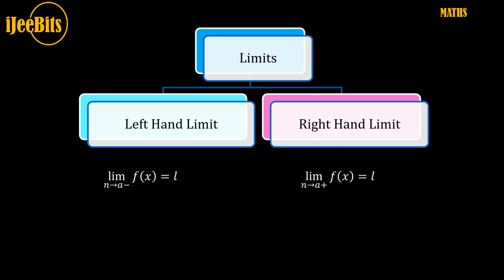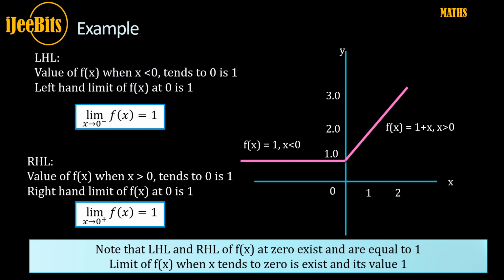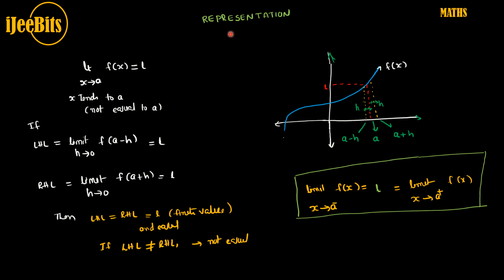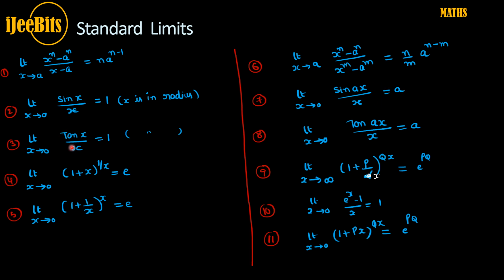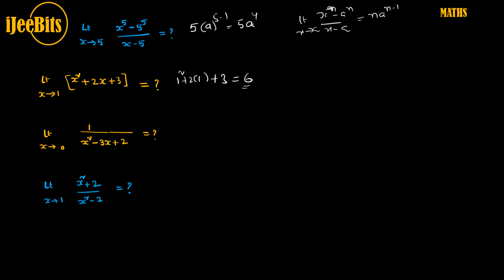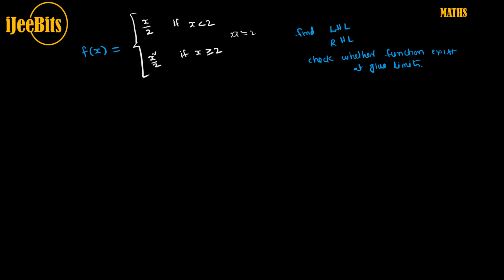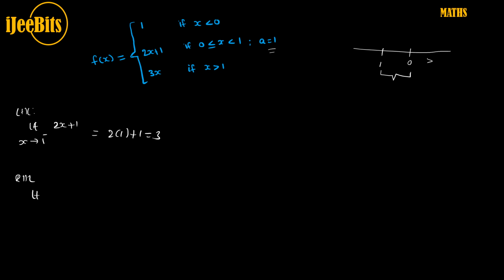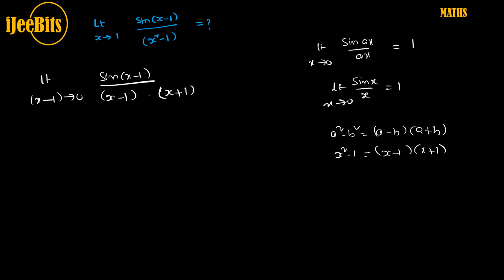Math-1B:#8 1 Limits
Left Hand Limit
Right Hand Limit
Exist f(x) for given limit
Doesn't Exist f(x) for given limit